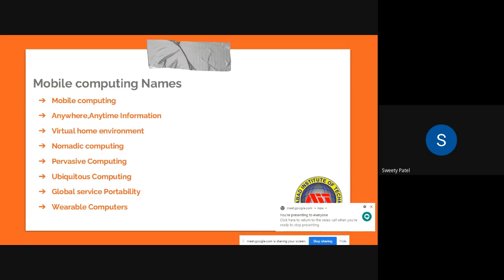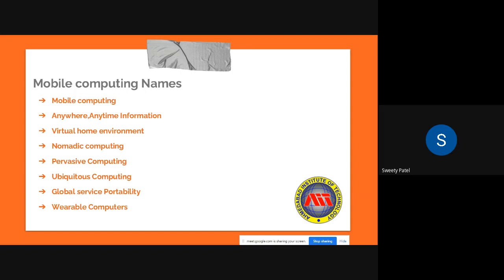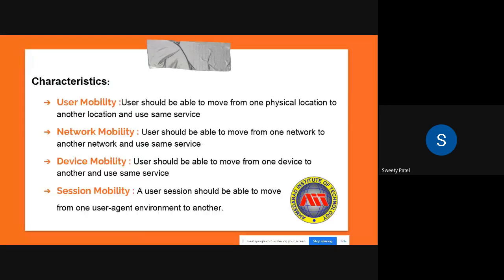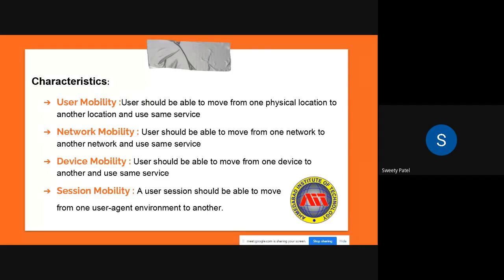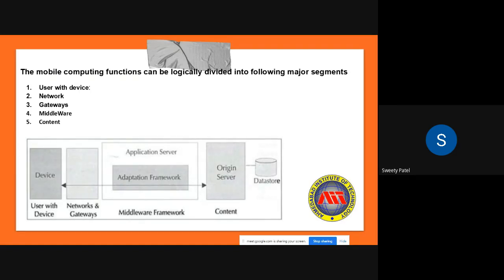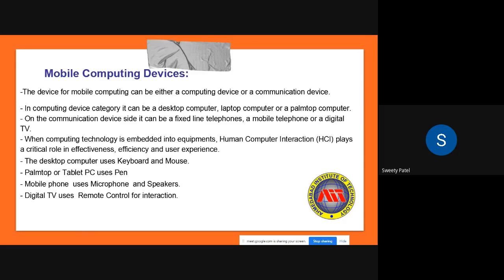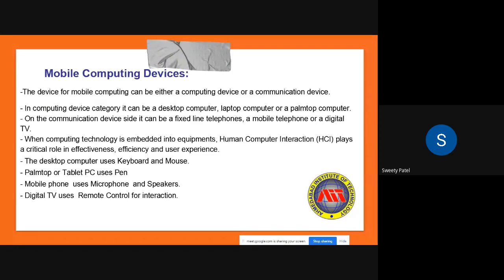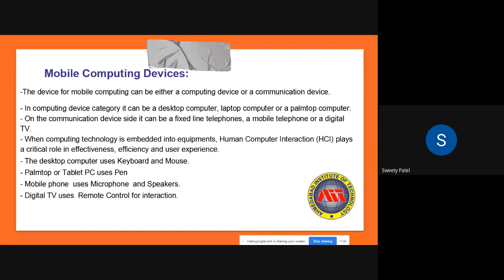MCWC Names Functions